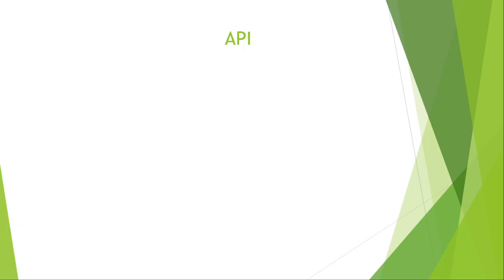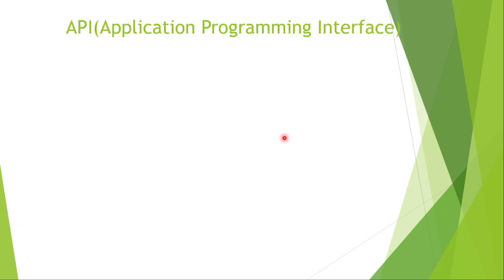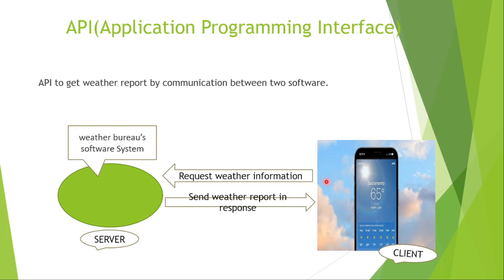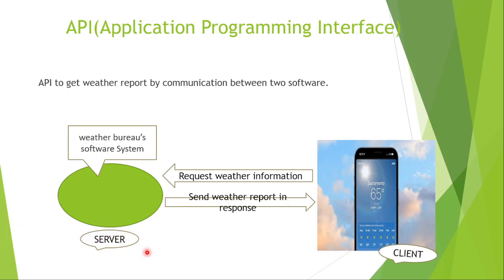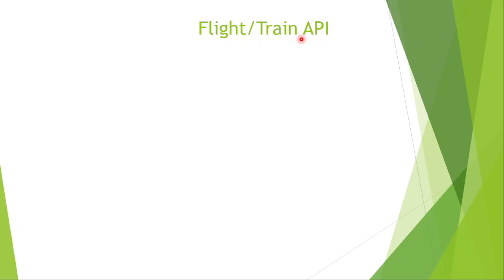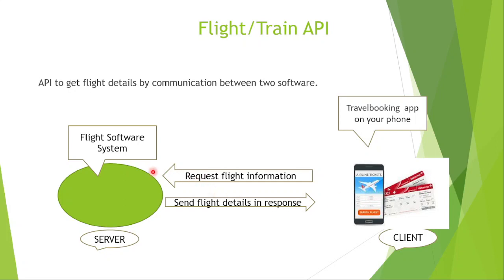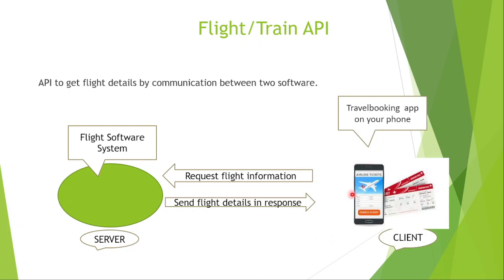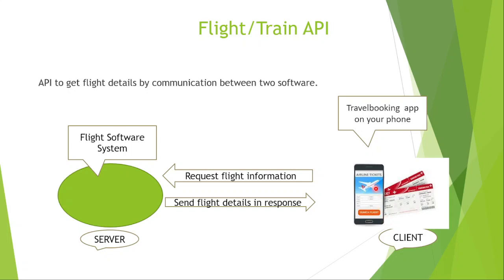Learn API with real life examples | what is API ?| How API works ?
Hello friends,

What is API(Application Programming Interface) ?
Real life examples for API